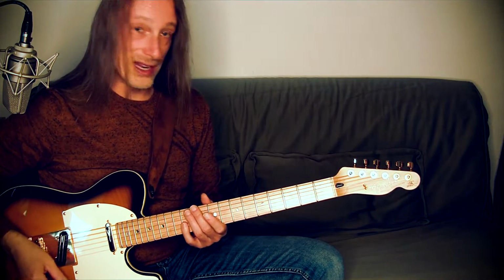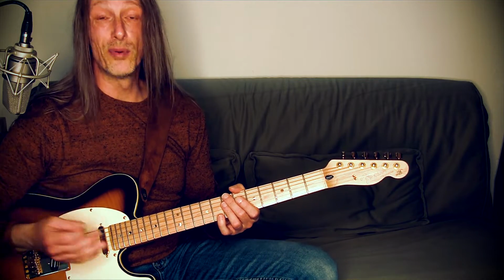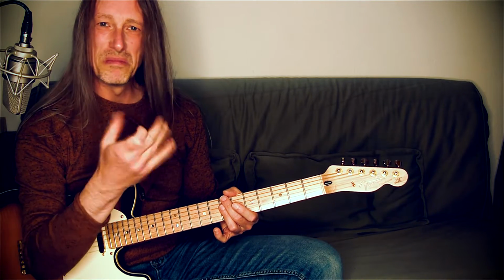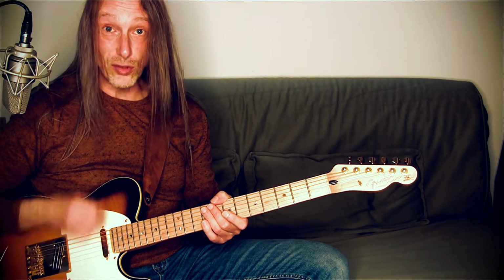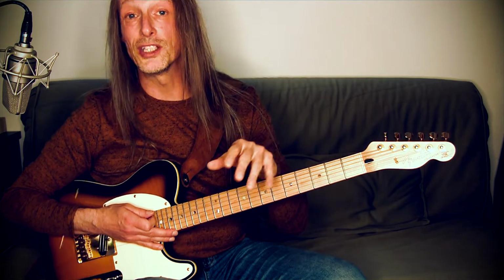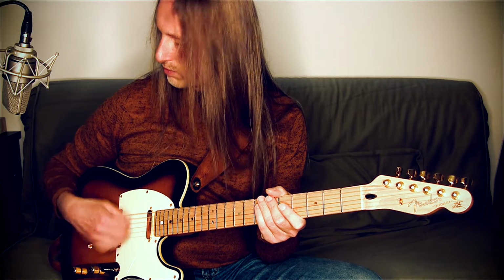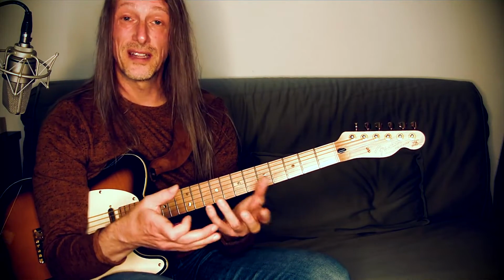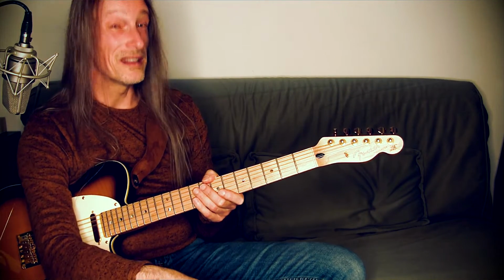Al Di Meola goes Funk! Using his Strumming Technique for playing Funk Guitar ⭐😎⭐ Guitar-Nerdery 098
Al Di Meola goes Funk! Using his Strumming Technique for playing Funk Guitar ⭐😎⭐
Guitar-Nerdery 098

In this episode I’d like to make you aware of that the Al Di Meola strumming technique is a perfect fit for playing Funk guitar. I’ve already made a couple of videos about his extraordinary strumming approach, driving the up and down movement of the strumming hand by raising the wrist and twisting ulna and radius. A good alternative for guitarists like me, who are not capable of doing these insane rubber-wrist-strummings of Funk guitarists like Cory Wong.

This Guitar-Nerdery program is updated once a week!

Benjamin Schippritt
Located in Nijmegen in The Netherlands

About:

BENJAMIN SCHIPPRITT is an enthusiastic and passionate musician since the very early 80s of the last century. His main instruments and base of musical thinking are the electric and western acoustic guitar, but he also enjoys singing and playing electric bass guitar, as well as producing, recording and mixing music in his studio. Spending a whole lifetime around his guitar, developing a virtuosic playing style and completing a full-time jazz guitar study at the Institute for the Arts in The Netherlands, he always got a strong beating heart for rock music. His creative song-writing and contributions cover many different styles of music and manage to perfectly fit that rocking attitude. Besides being a live- and studio-musician, he's utterly passionate about guitar teaching.

Benjamin Schippritt, guitar teacher / gitaarleraar / Gitarrenlehrer:

Absolvent des 'Institute for the Arts' (Artez) in Arnhem, NL

Professionele gitaarles Nijmegen in Nederland
elektisch & akoestisch
afgestudeerd aan het conservatorium in Arnhem - Artez
Stijlen: metal rock pop blues jazz...
van beginners tot gevorderd

- Gitaarleraar in Nijmegen
- Gitaarles in Nijmegen
- Gitarist Nijmegen
- Gitarrenunterricht Mülheim an der Ruhr
- Musikschule Mülheim an der Ruhr
- Neue Schule für Musik